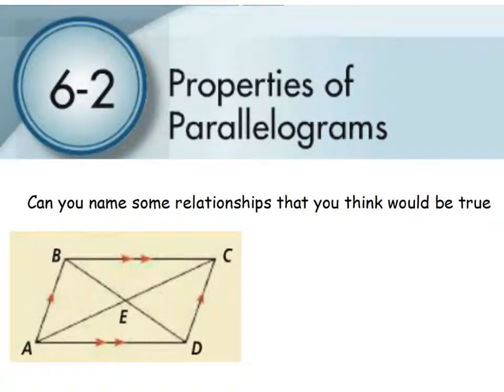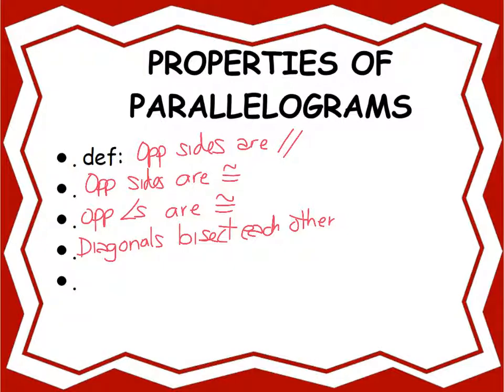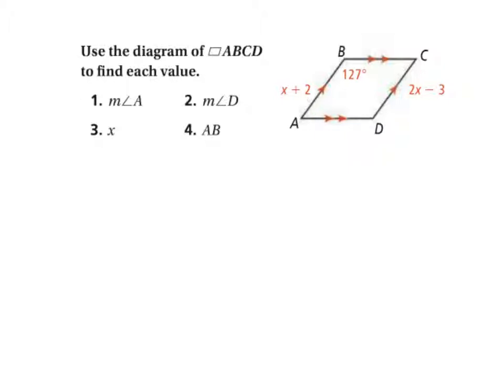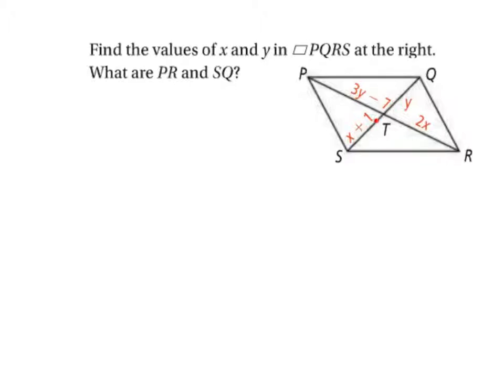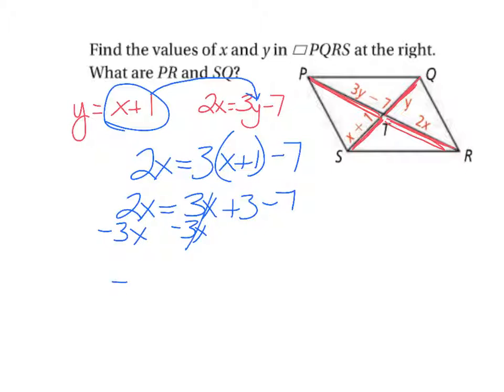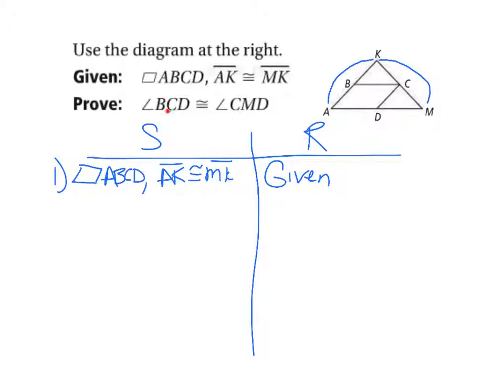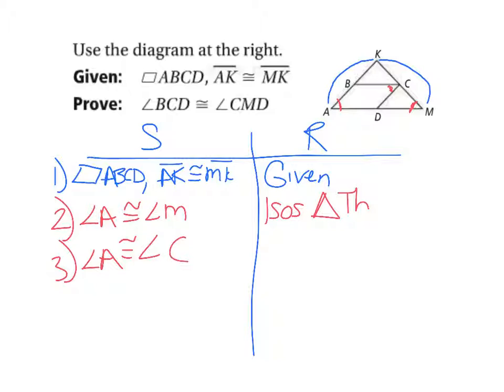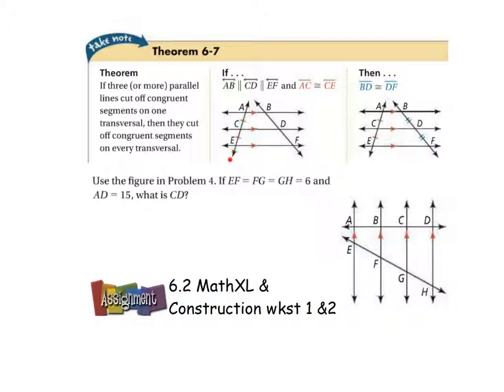6.2 Properties of Parallelograms